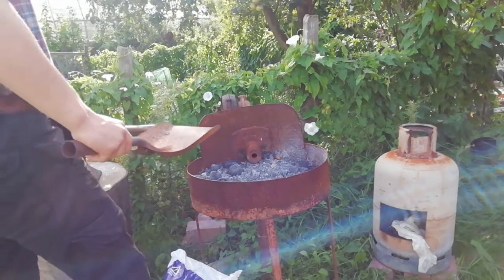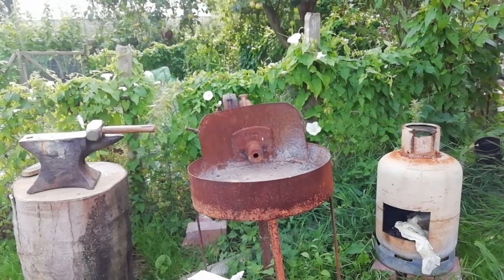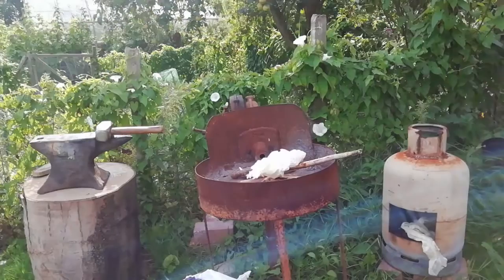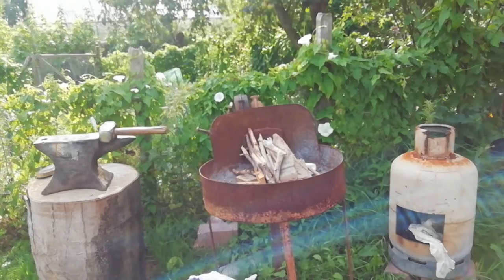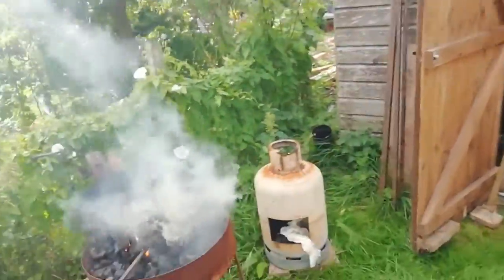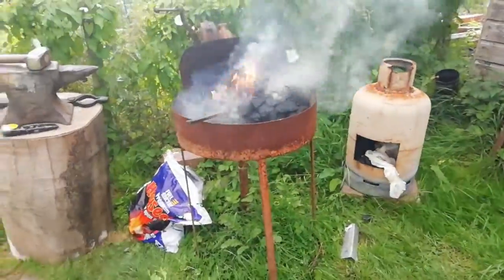FIRING UP THE COAL FORGE / FORGE WELDING-PART 1!!!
Really sorry about how short the video is but my phone ran out of storage space but you will be able to see the forge welding in the next video, thanks!!!